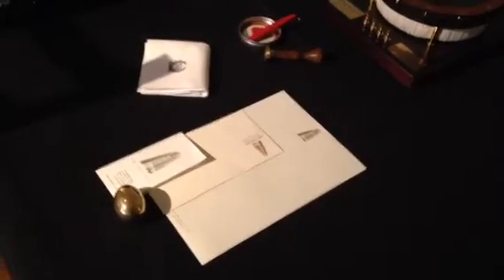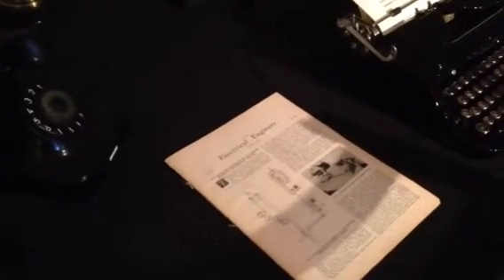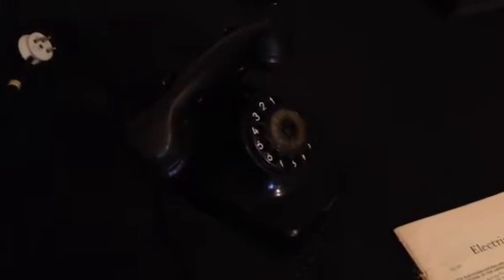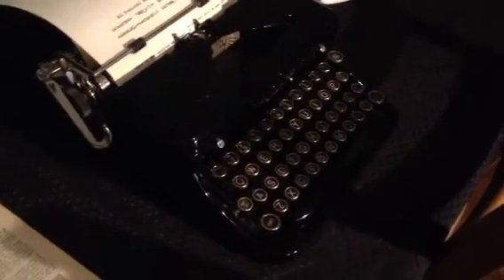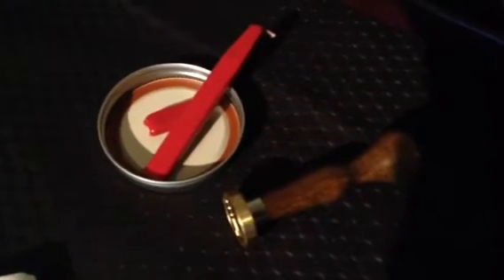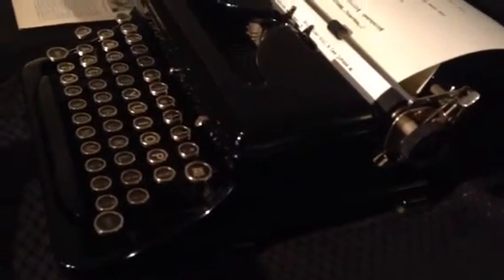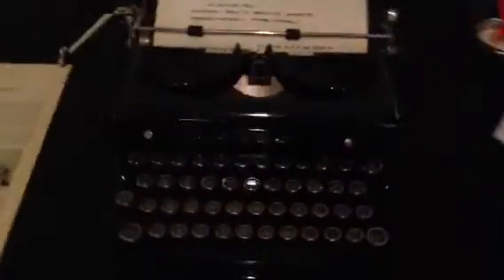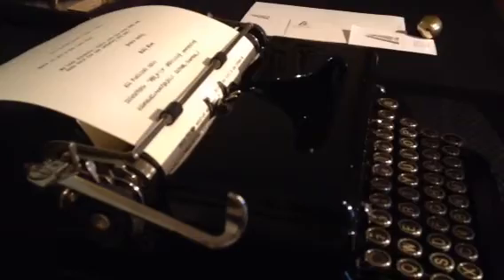Tesla's Room 3327 Exhibit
This is how Tesla's Room 3327 at the New Yorker Hotel could of looked like. All items are from that era except reproduction of Tesla's Egg of Columbus.